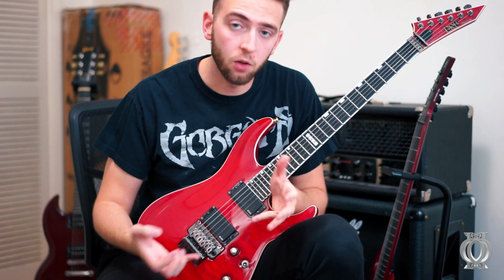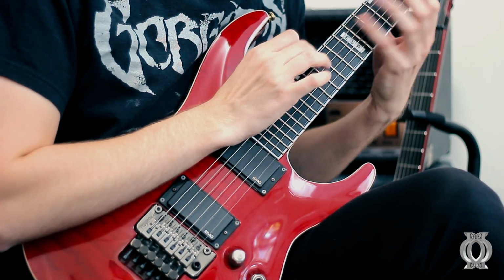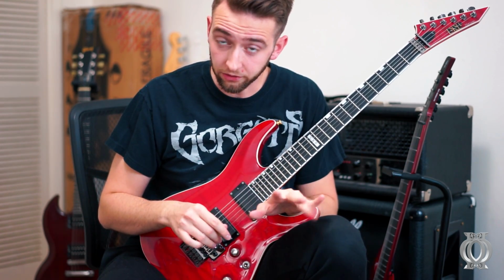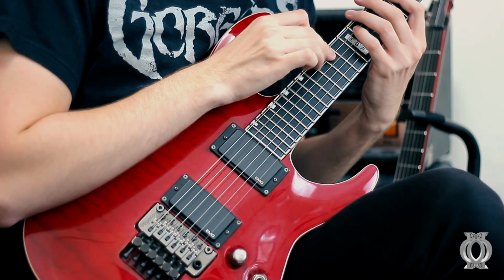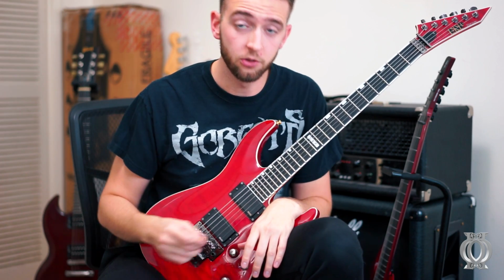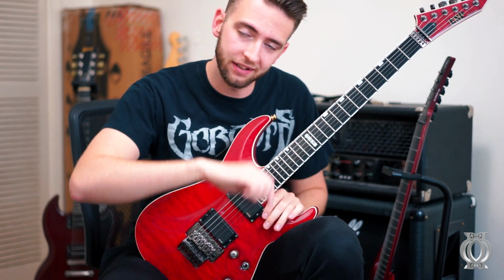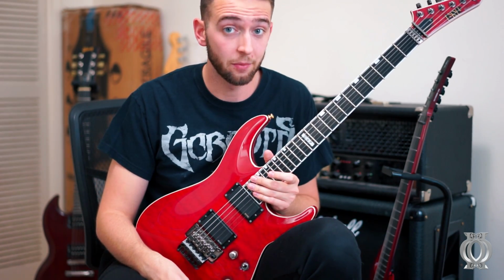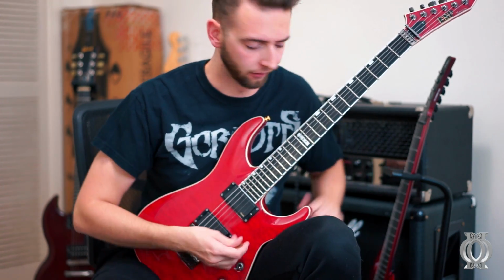Shreddy Saturdays 1: Two-Handed Tapping Lick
Welcome to Shreddy Saturdays! Let's learn some SHREDDY SHIZZLE!

Click here for Tabs for this Shreddy Saturdays lick as well as others!